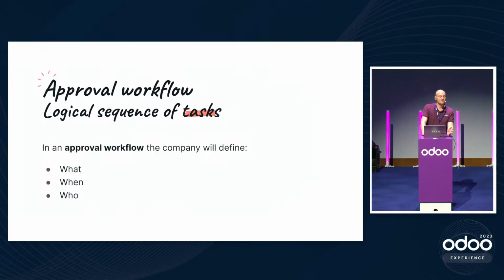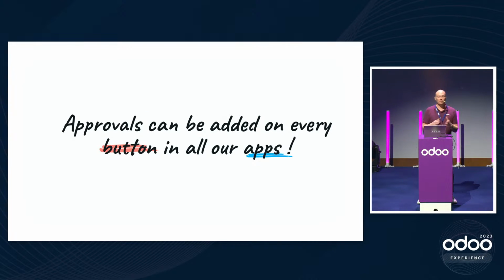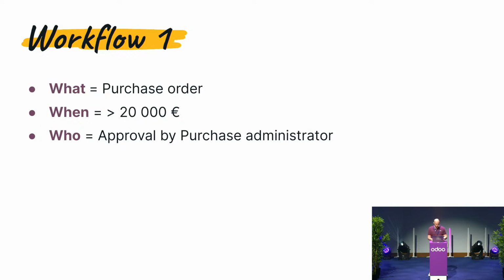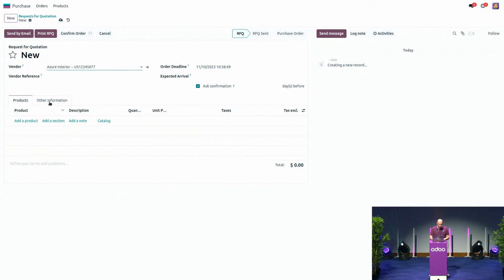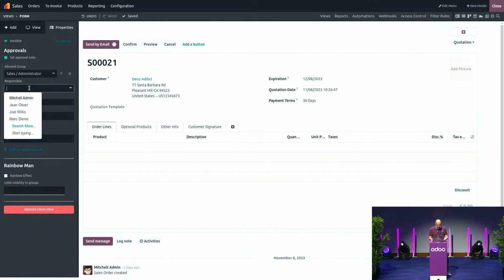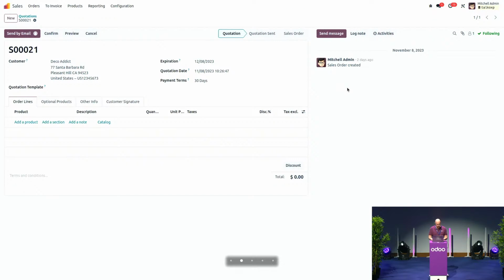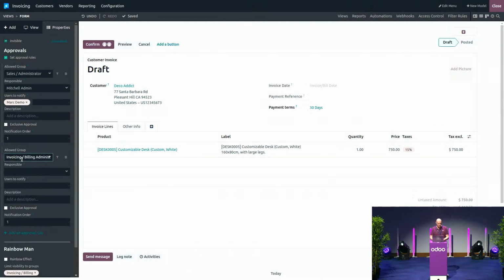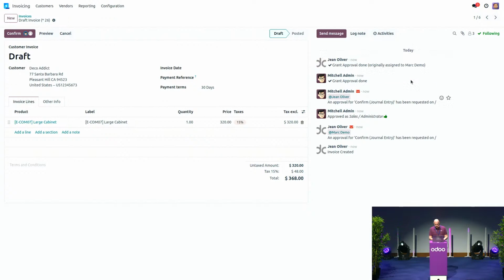Boosting Efficiency with Odoo Enhanced Workflow Validation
Many businesses face challenges when it comes to efficiently managing approval processes in their daily operations. The objective of this conference is to demonstrate how Odoo Studio can offer a solution, allowing you to streamline this process and ultimately save valuable time.

Don't miss out on the opportunity to participate in this event and gain insights into optimizing your workflows through straightforward actions. Enroll in the conference today to discover how you can enhance your operational efficiency.